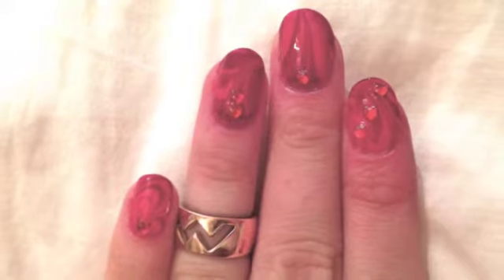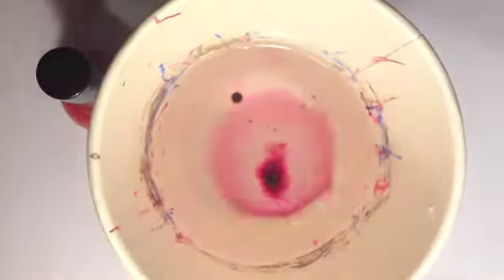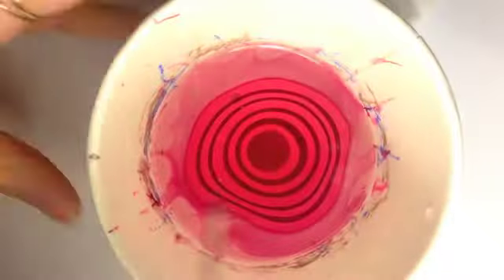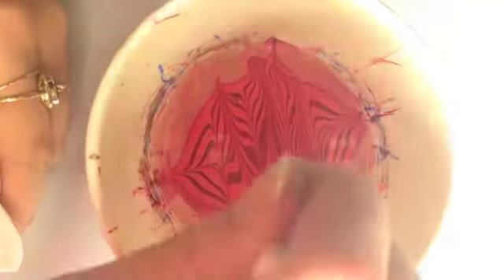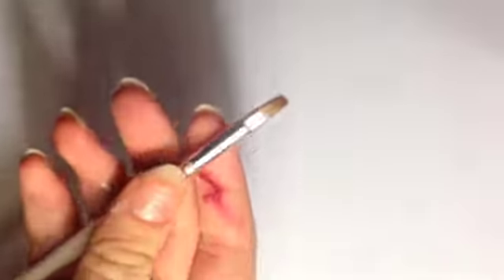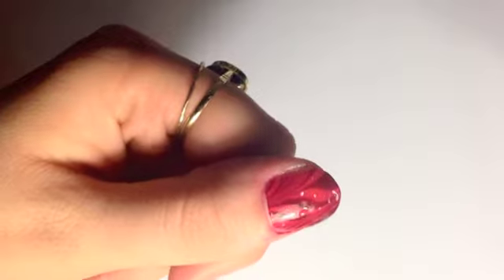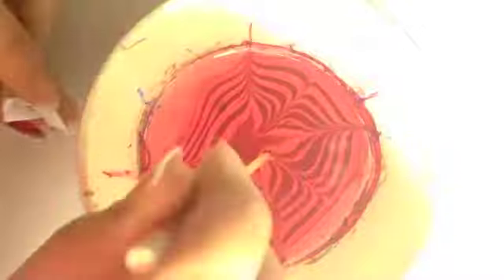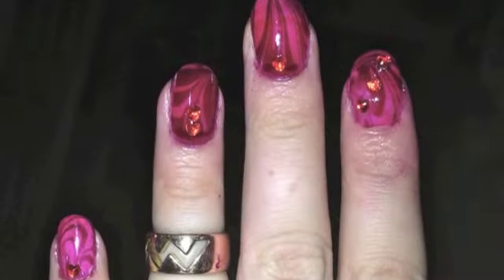NAIL ART TUTORIAL: Water Marbling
Simple water marbling technique!

Products used in this video:
- Base coat: OPI
- Top coat: Seche Vite
- Filthy Gorgeous - boots
- Cuticle oil: CND solar oil

Tips:
- If you don't have a toothpick then simply use any other thin, sharp object (e.g. a kirby)
- Make sure to leave enough trying time between coats.
- Experiment with different shapes! Make the design your own.